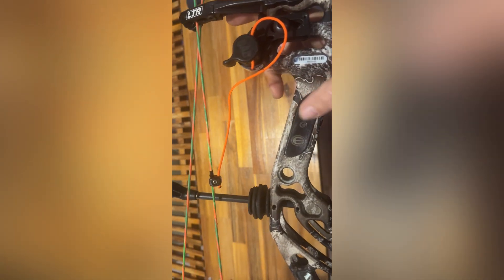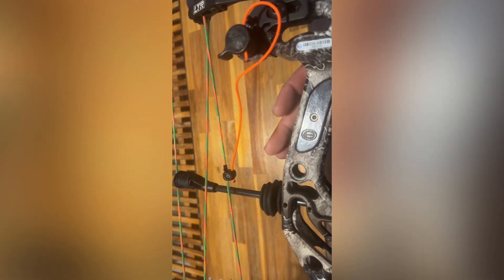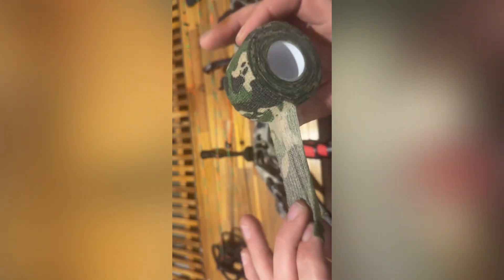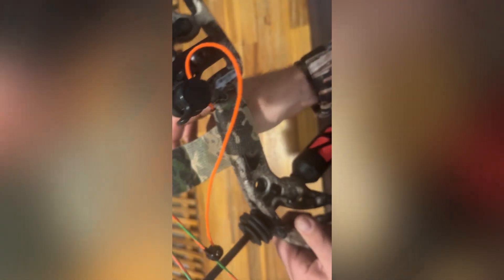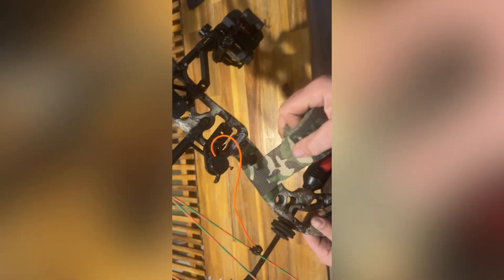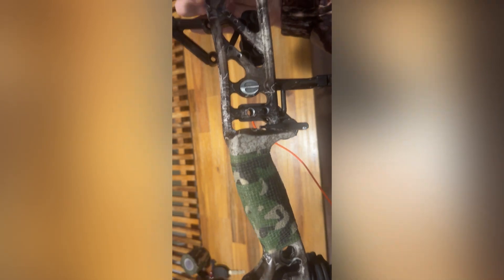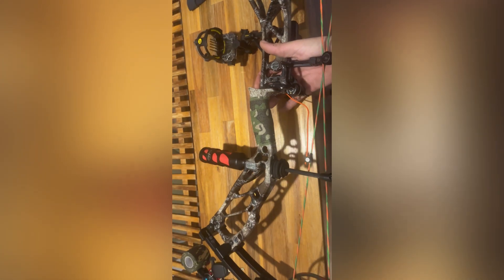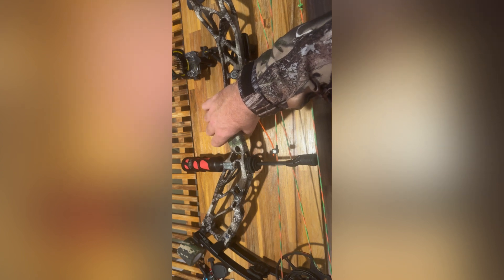Elite Kure grip mod diy $5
Elite Kure grip mod $5 for a larger grip great mod for any bow